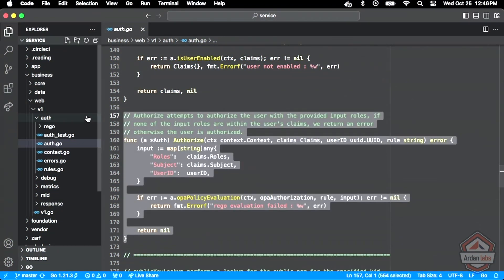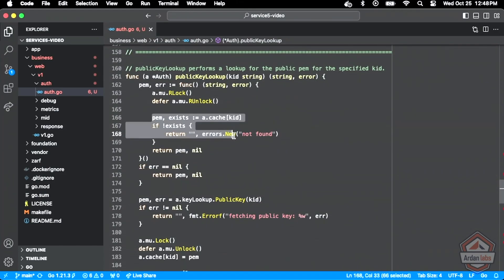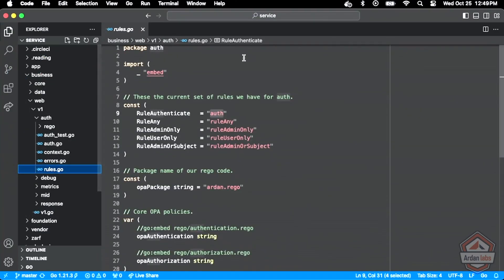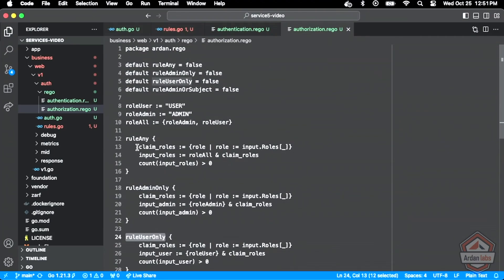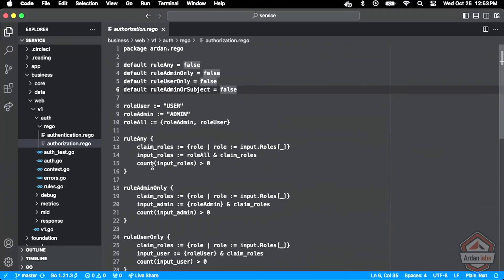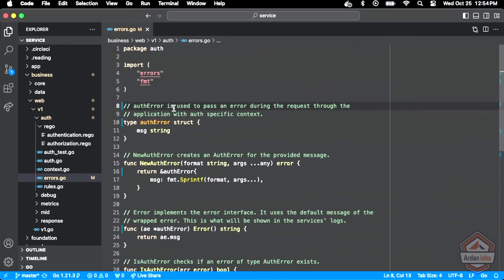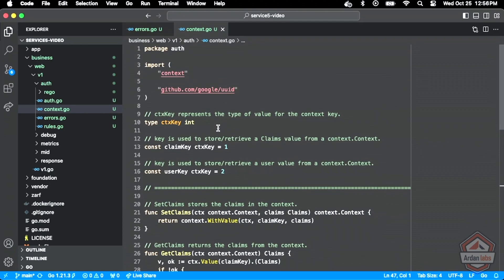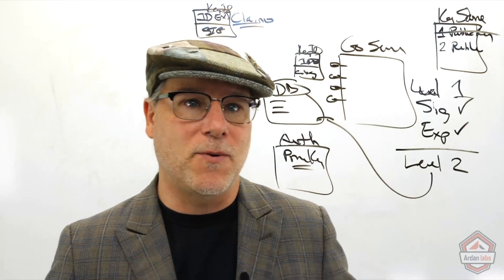Go Package Design: Authorization and API Structures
Welcome to Episode 9 of our Ultimate Software Design series! In this episode, Bill delves into the intricacies of implementing robust authorization and API structures within Go packages, providing developers with essential strategies for creating scalable and maintainable software systems.

Bill begins by focusing on role-based authorization using Rego scripts, Bill starts with role-based authorization using Rego scripts for secure access control. He then discusses organizing exported and unexported APIs to enhance readability and maintainability, highlighting how to keep private functions clean. Additionally, Bill covers error and context management, explaining consistent error handling and using context to pass information between middleware and handlers. Through practical examples and tips, Bill offers a comprehensive understanding of building robust, scalable, and maintainable software systems in Go.

Whether you're a seasoned developer honing your skills or embarking on your programming journey, join us in this exploration of error handling's critical role. Tune in now to elevate your understanding and embrace best practices for crafting resilient and error-resilient code.

Things you will learn in this video:
 - How to implement robust role-based authorization using Rego scripts within Go packages.

 - Best practices for structuring exported and unexported APIs to enhance code readability and maintainability.

- Effective techniques for managing errors and using context to ensure smooth data flow and efficient processing within your Go packages.

The clips from this series are from our Ultimate Software Design with Kubernetes course by Bill Kennedy, which is included in our Ultimate Go Bundle Subscription. Interested in taking the full course?

-   What strategies do you use to organize your APIs for better readability and maintainability?